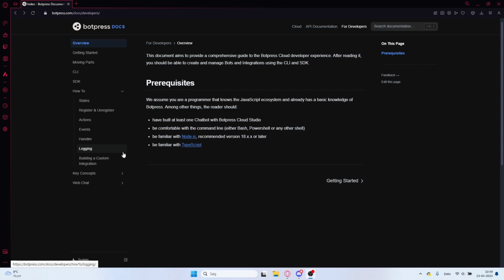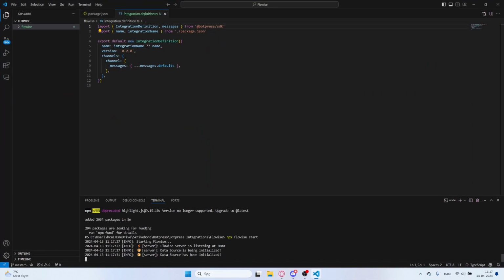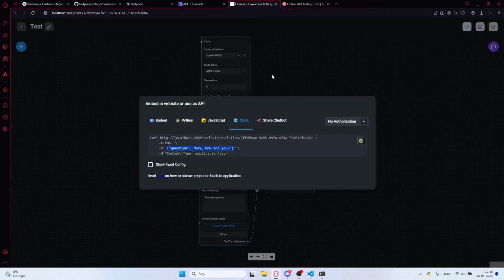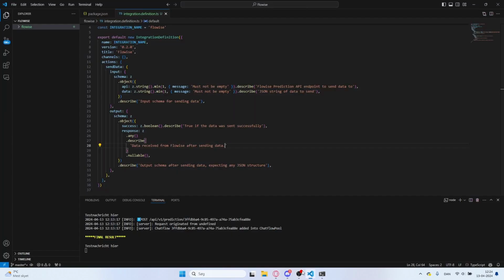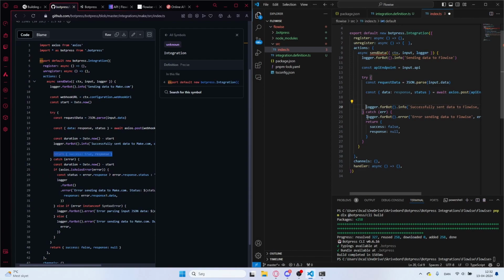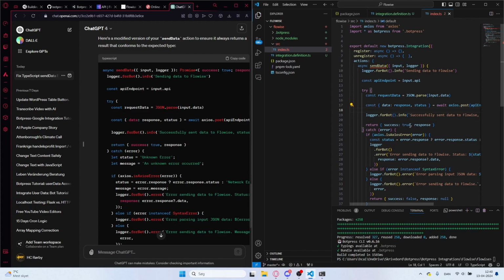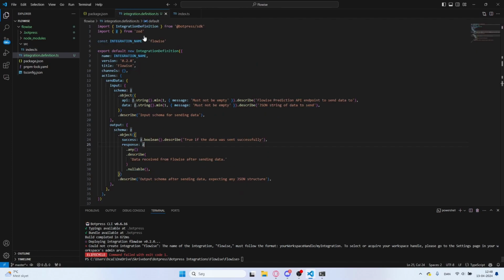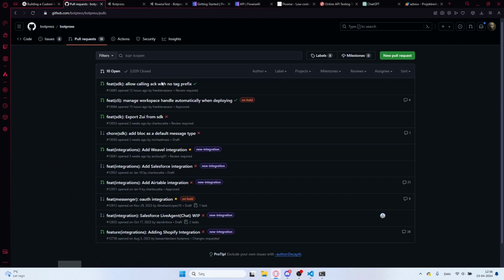Build a Botpress Integration Easily: Flowise Example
In this beginner-friendly tutorial, I’ll guide you through the process of building a custom integration with Botpress, using Flowise as our example. Whether you're new to Botpress or looking to enhance your skills, this video will provide you with easy-to-follow steps and essential tips. We'll cover everything from setting up your environment to writing your first lines of TypeScript, all aimed at creating a functional integration. Perfect for developers at any skill level who want to expand their toolkit with Botpress customizations.